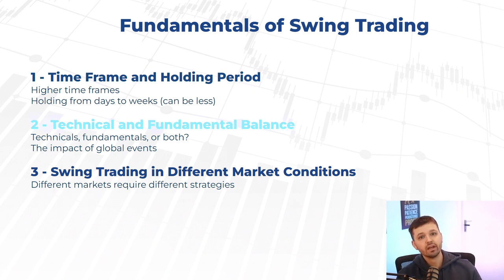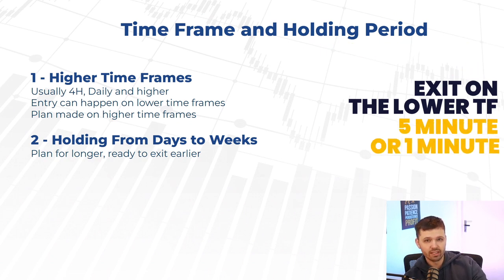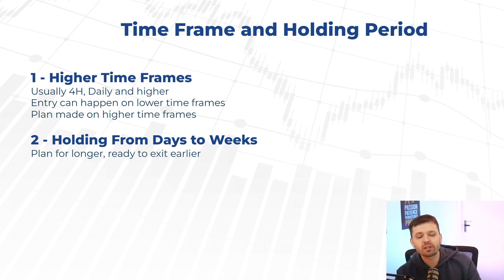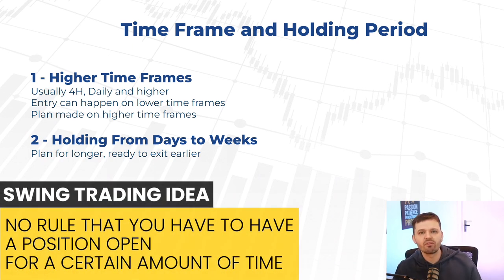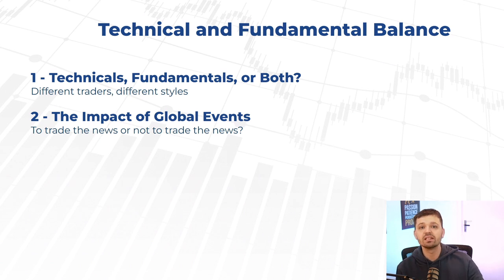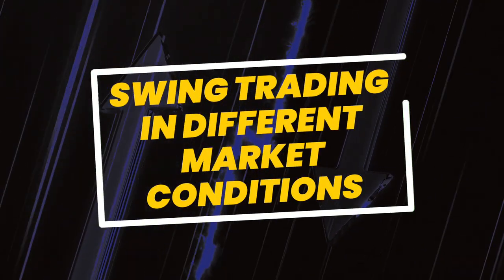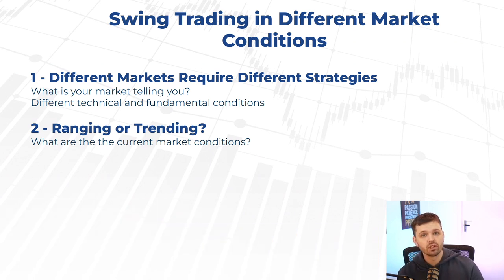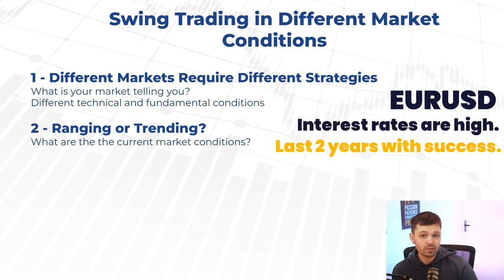SwingTrading Part 2